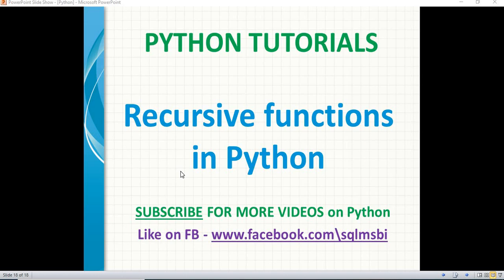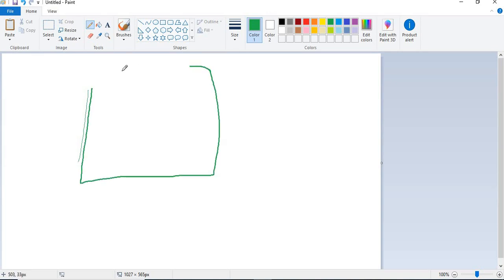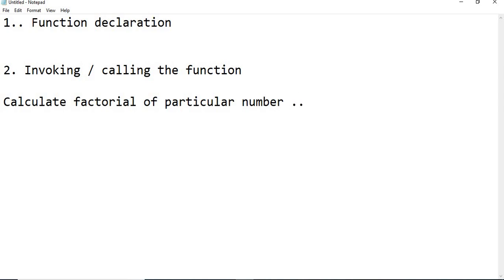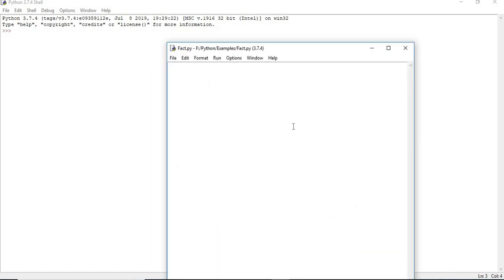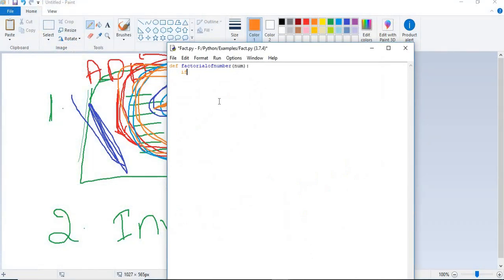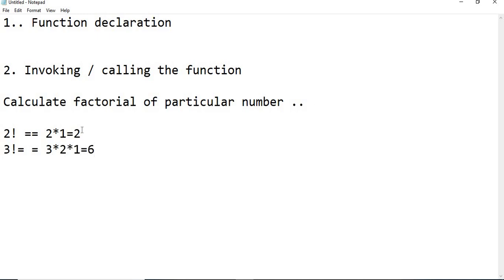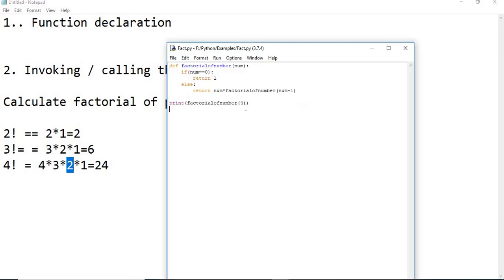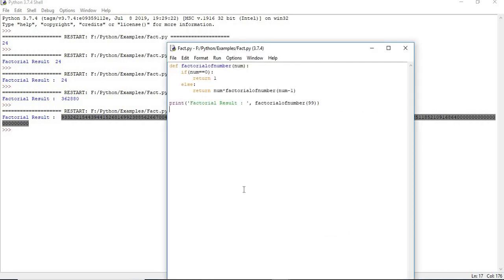Python Tutorial | Recursive Functions in Python | python recursion examples | factorial in python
Recursive Functions in Python
python recursion examples
factorial in Python using recursion
python factorial of a number
factorial of a number using recursion in python
python recursion
recursive behavior in python
number factorial in python

python introduction | What is Python ??

How create python project for the first time??

Python tutorials for beginners List of Operators in Python

How to declare variables in Python